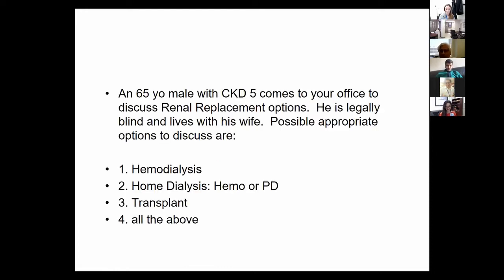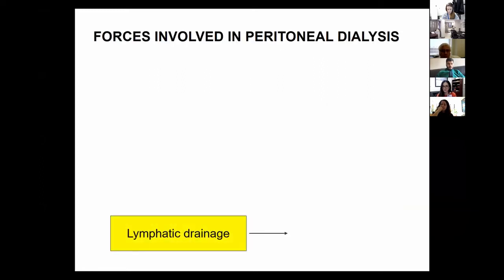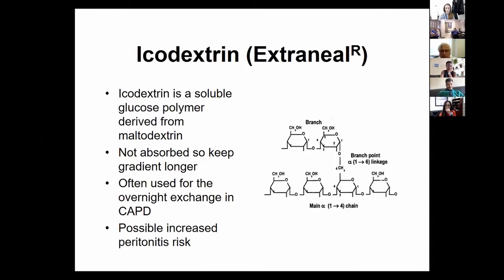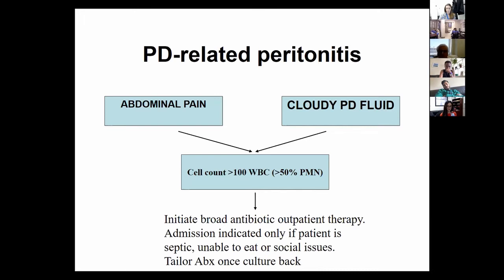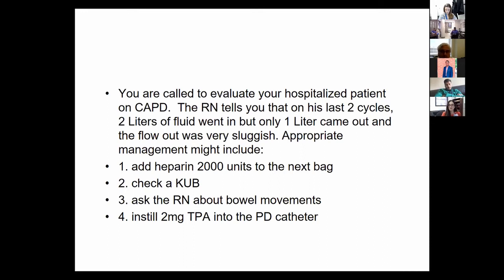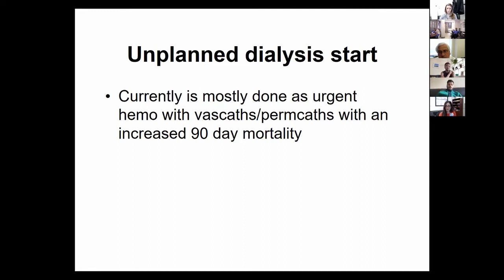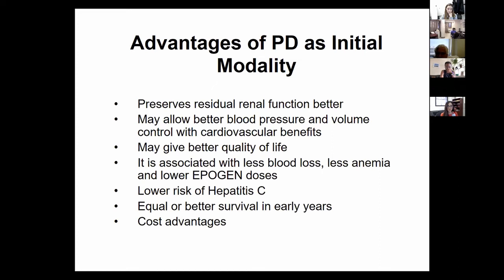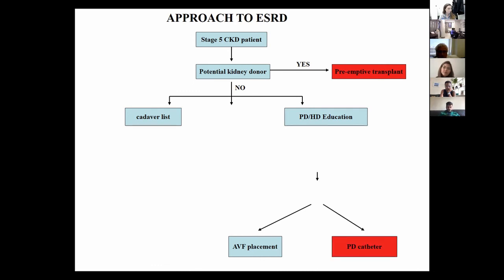Academic Half Day Peritoneal Dialysis with Dr Meisels 11 4